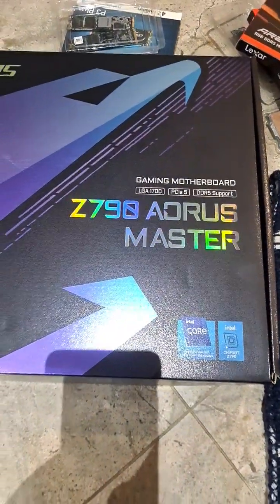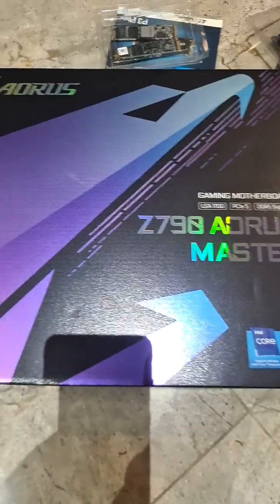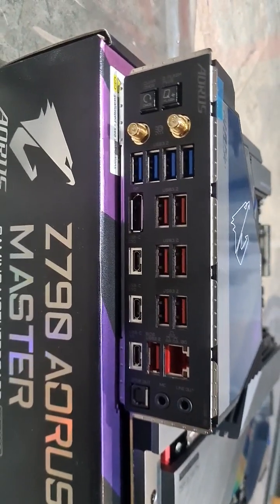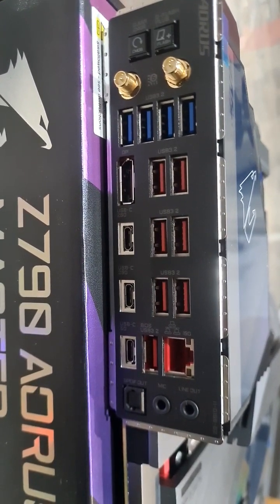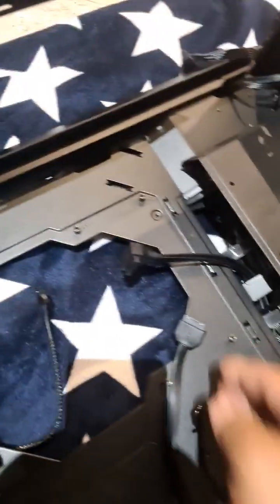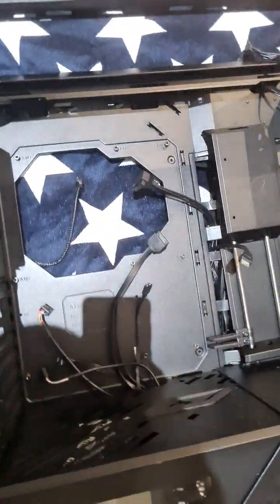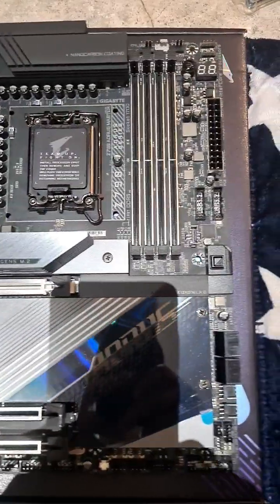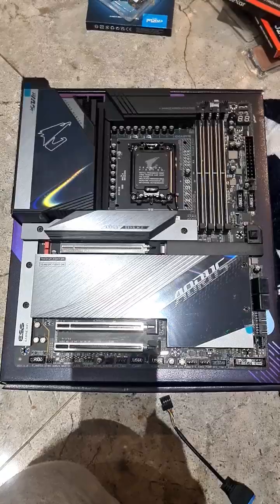gigabyte z790 aorus master lga 1700 ddr5 motherboard, need more ports , heres x3 typeC x10 usb ports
not enough ports ? have no fear the new z790 models have up to x10 usb ports and a type c

however the new z790 ddr5 aorus master has a total of x3 type c and x10 usb ports with x4 usb 2,0 and the rest are usb 3.2 red
so never worry about not having enough ports
i use alot of accessories so im always needing usb extension and adapters
now with this mobo i no longer need them as i alweays have enough ports and cant even use the all

this is the gigabyte z790 aorus master ddr5 atx motherboard
a beautiful limitless motherboard with so many options and features its crazy good
just awesome

now 1 con is that they should have made more sata ports so u can add as many as x8 sata drives etc
that would have been better
but over all a very nice motherboard and worth every penny at $830 aud thi sis th e most i have ever spent on any motherboard
and im glad i did as i love it